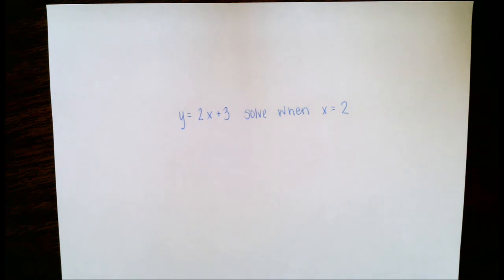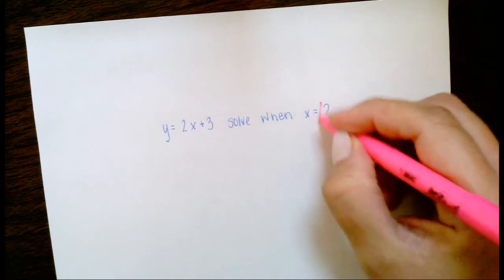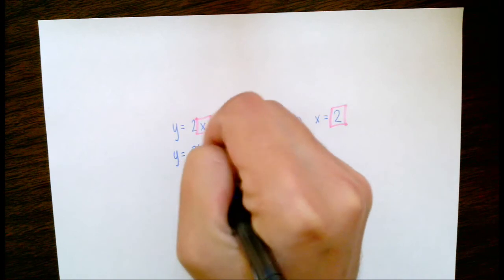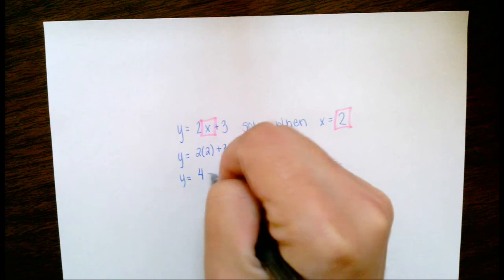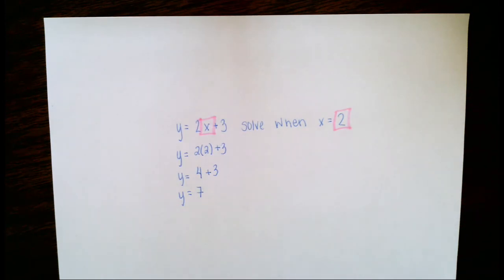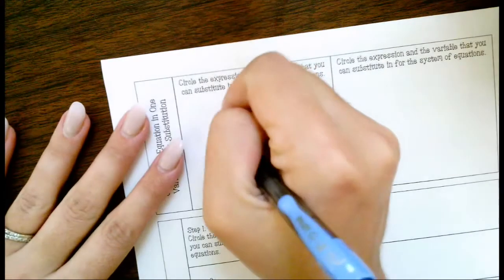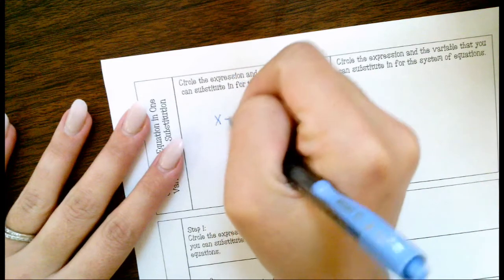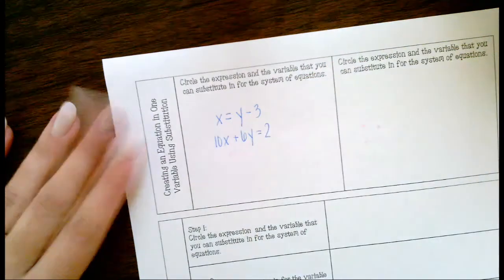Solving systems substitution